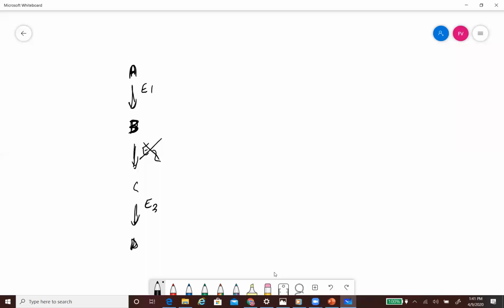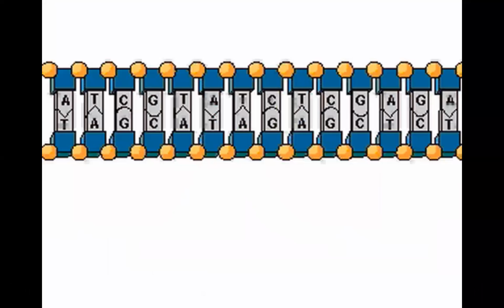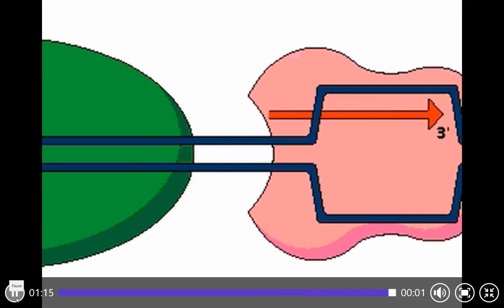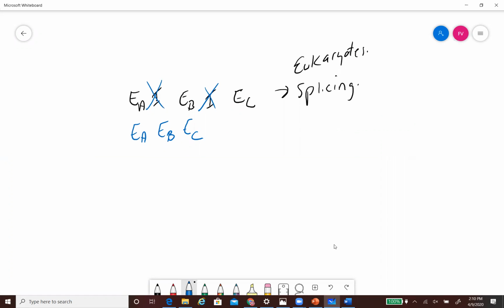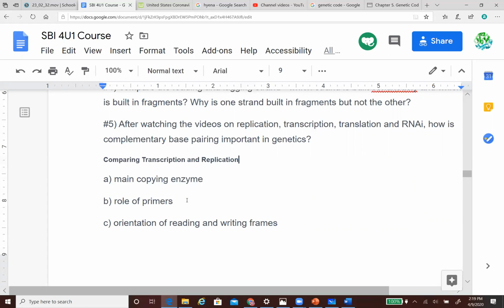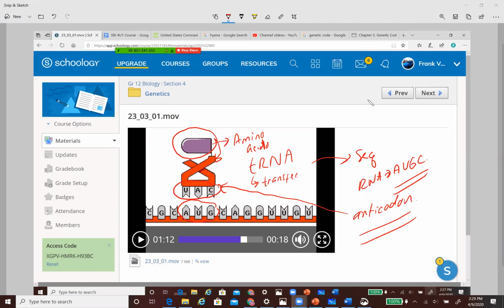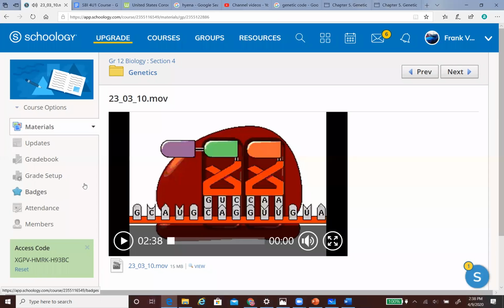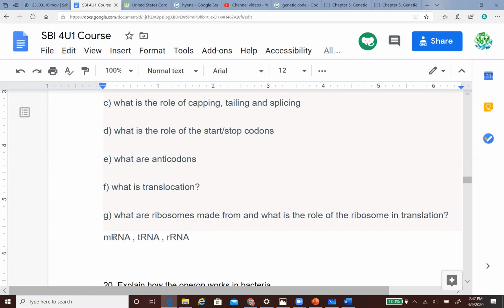comparing replication, transcription and translation